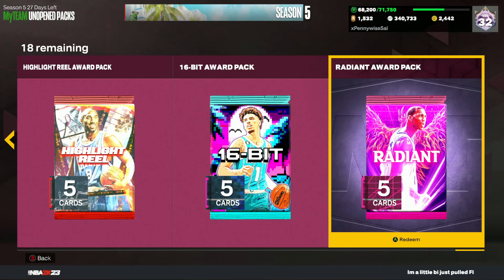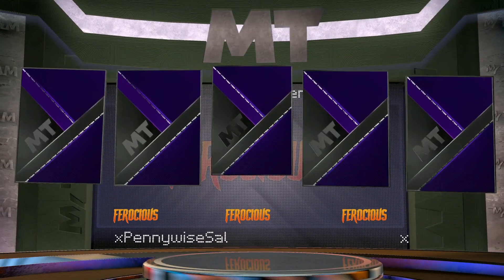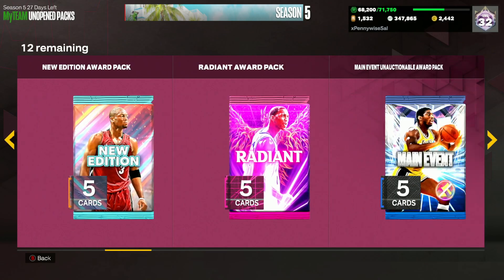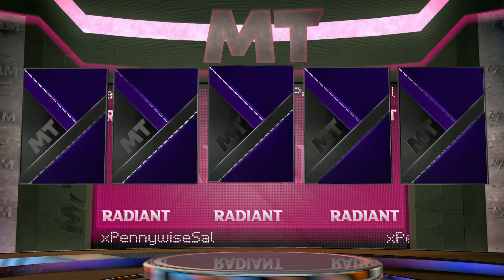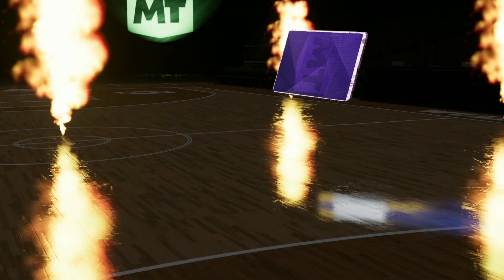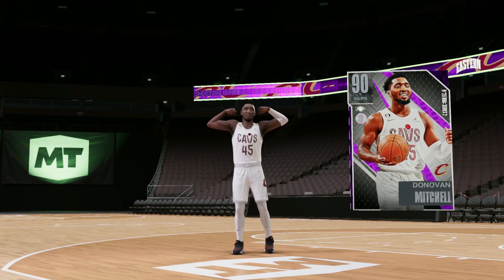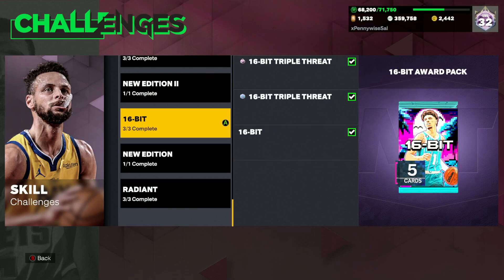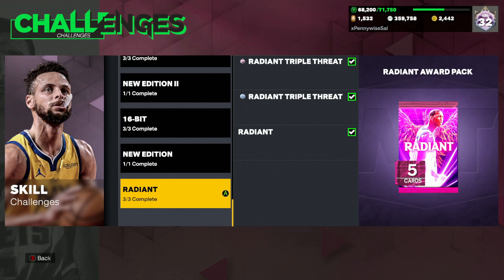OPENING TONS OF *FREE* PROMO PACKS IN NBA 2K23 MYTEAM! CAN WE PULL A DARK MATTER?